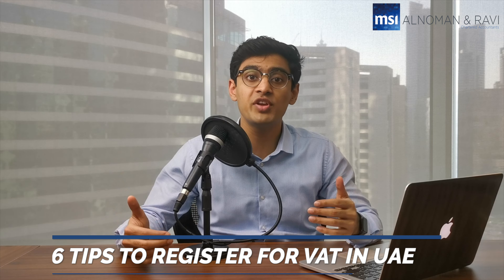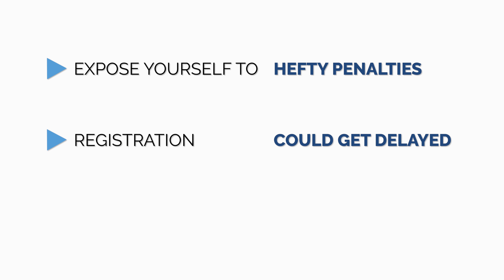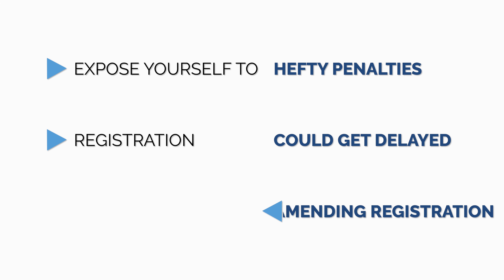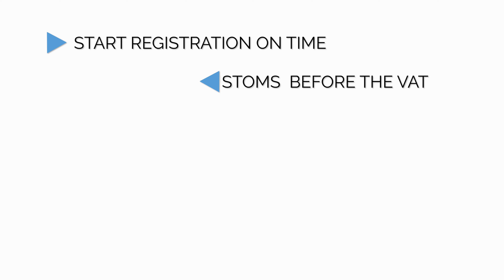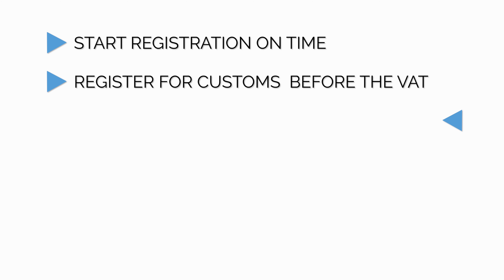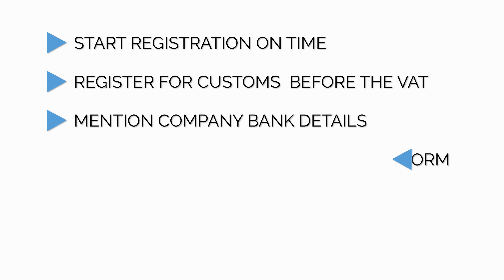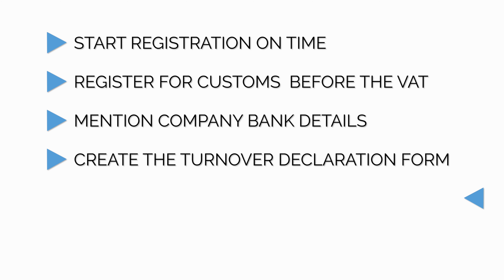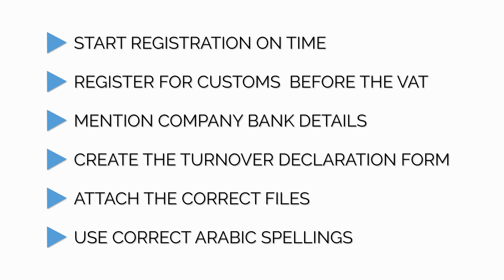6 Tips for registering for VAT in UAE | TRN | Tax registration number | Dubai Abu Dhabi | FTA | UAQ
In this video, we have for you 6 tips for registering for VAT in the UAE. There are many common errors that business owners of a start-up make during the registration.

Time Stamp
0:00 Intro
0:29 Importance of registering correctly
0:55 1 You must start your VAT registration on time
1:24 2 Register for customs and link it to the VAT registration
1:51 3 Mention company bank details on the VAT registration
2:15 4 Create a turnover declaration form for VAT registration
2:41 5 Attach the correct files in the VAT return
3:03 6 Provide the correct Arabic spellings in the VAT return
3:16 Outro

To have a quick free consultation you can get in touch with us at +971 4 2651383 or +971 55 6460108, during our office hours.

We are one of the oldest audit firm based out of UAE, with over 30 years' experience. We are experts in Audit, Accounting, Taxation & Consultancy related services. Get in touch with us for more professional advice on your company's VAT compliance requirements in UAE.